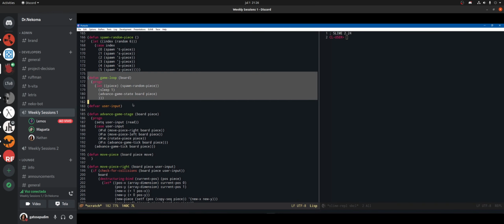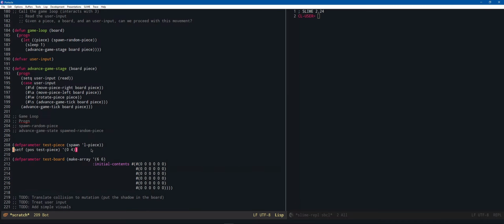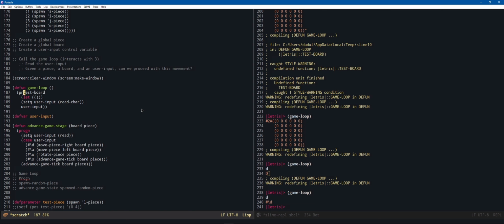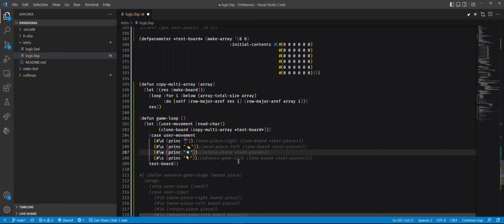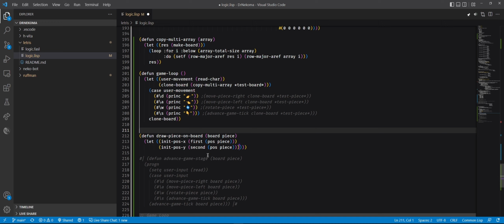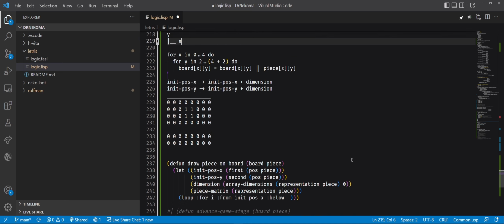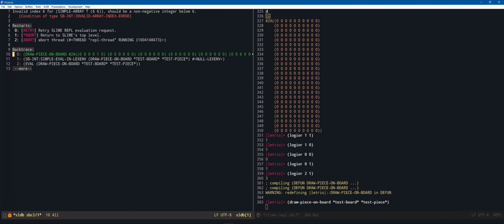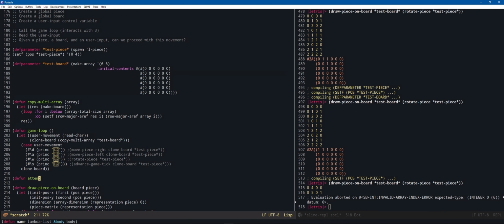Letris #5 - Drawing is hard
To learn how to program in Common-Lisp, we are implementing a Tetris game. We decided to remove the 3D affect for now.